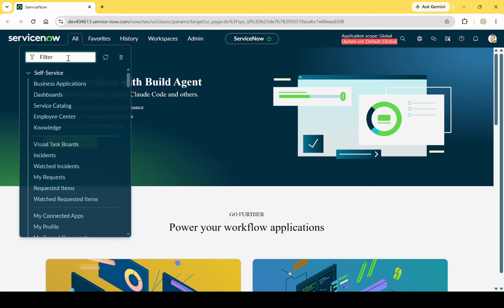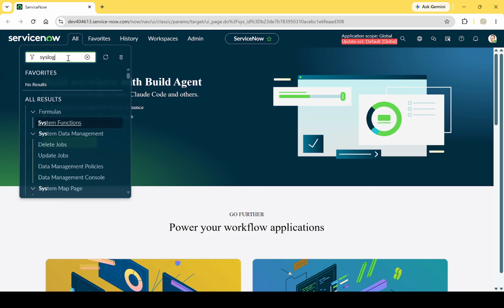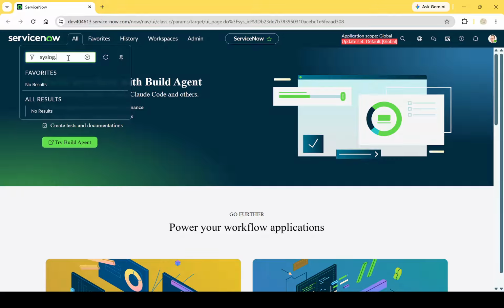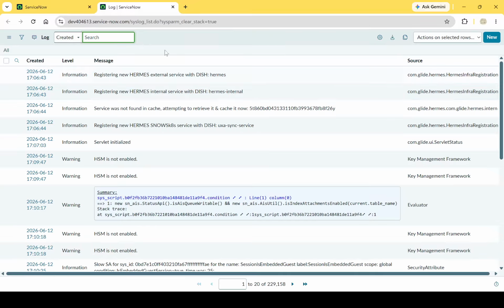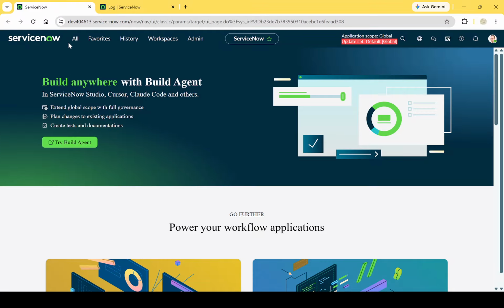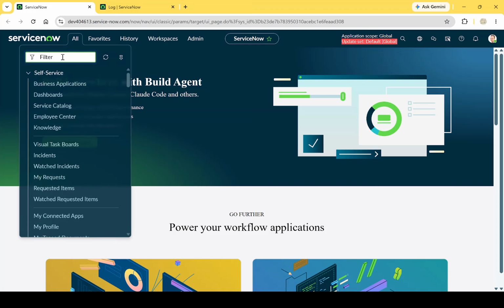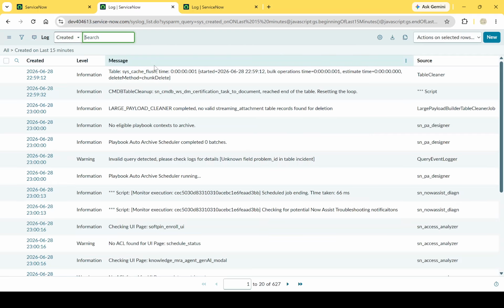Speed Up ServiceNow Log Table Loading Using This Simple Filter Trick ⭐⭐⭐⭐⭐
Are your ServiceNow log table taking too long to open? ⏳

In this quick ServiceNow tip, I'll show you how to use the Application Navigator filter to directly open filtered log records instead of loading the entire log table first. This simple technique can significantly improve your workflow when working with large log tables.